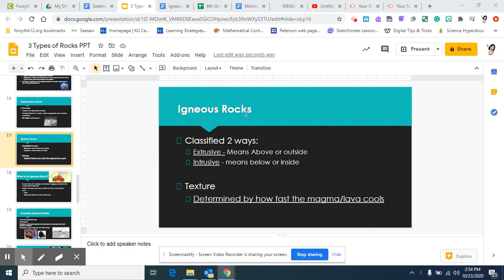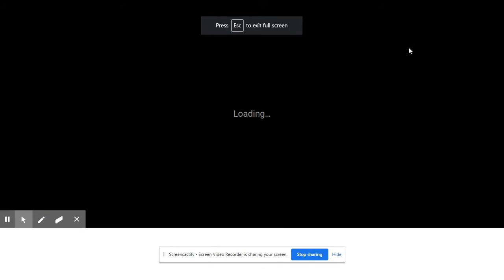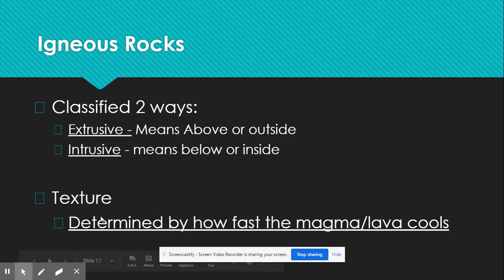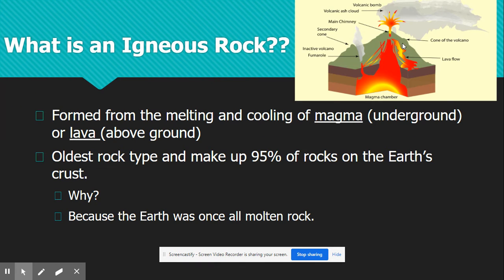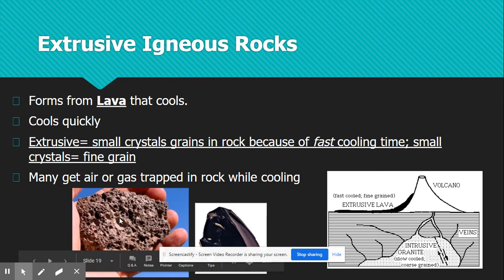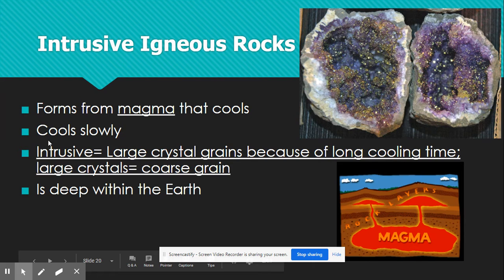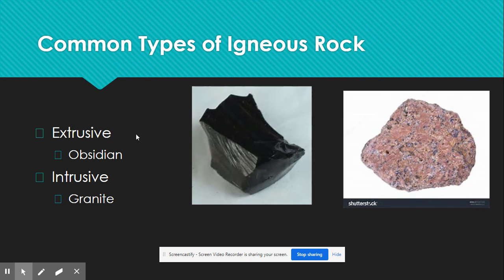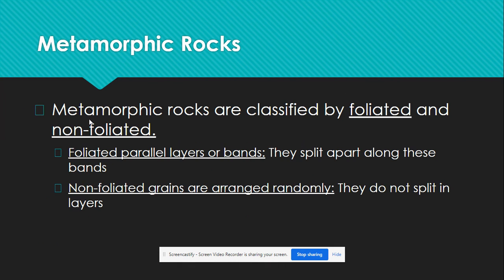Igneous and Metamorphic Rocks